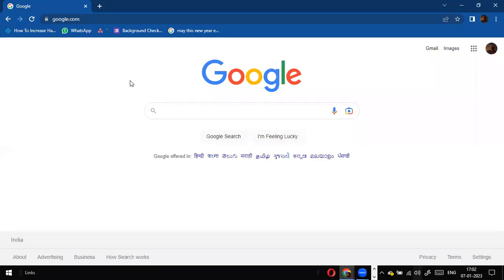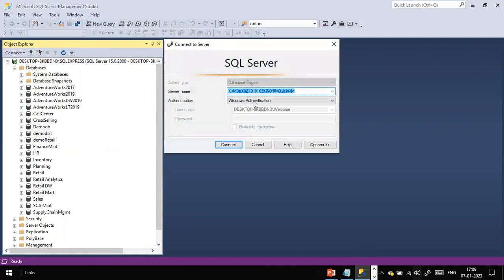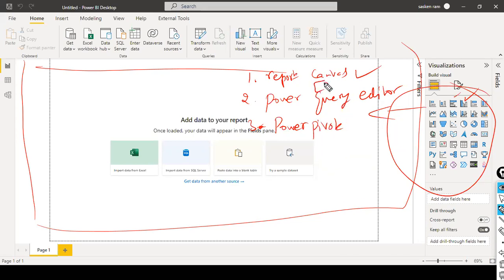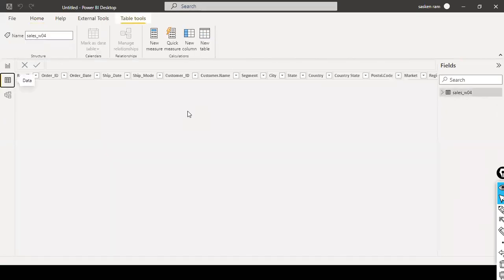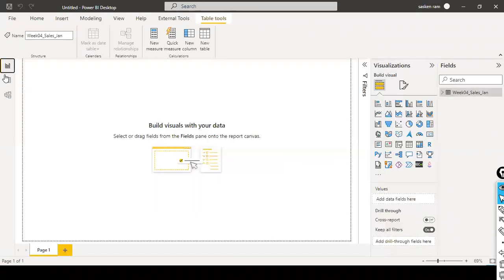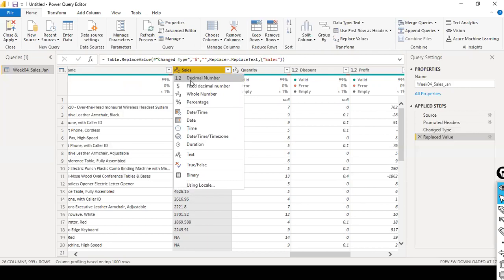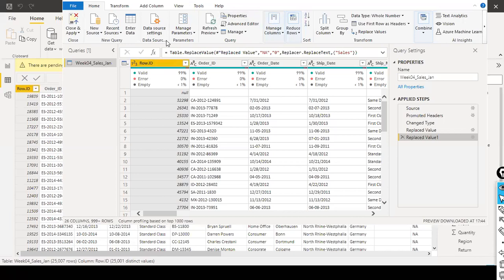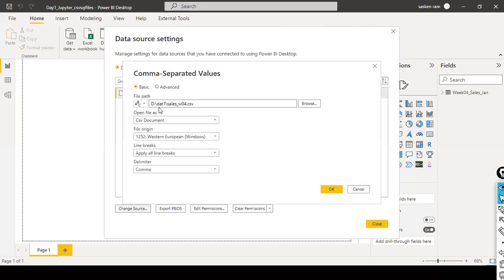Data Verse , Types of Storage mode in PBI